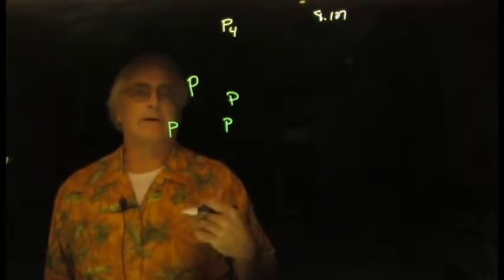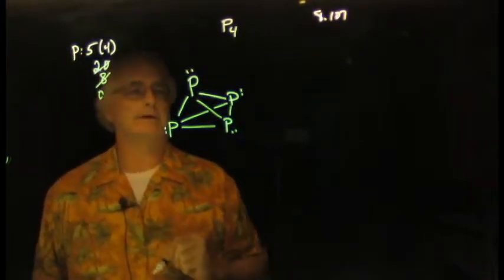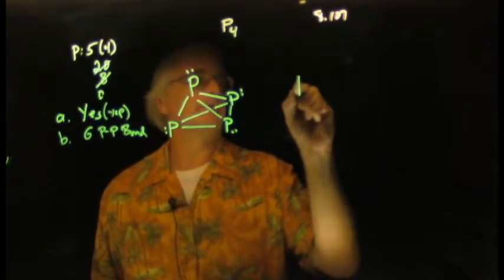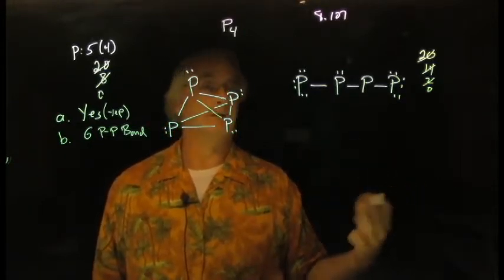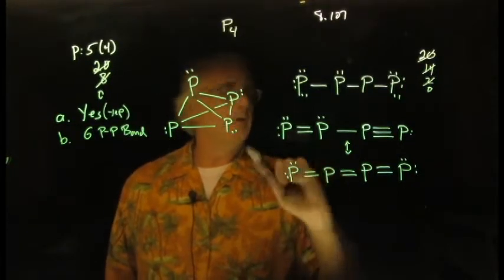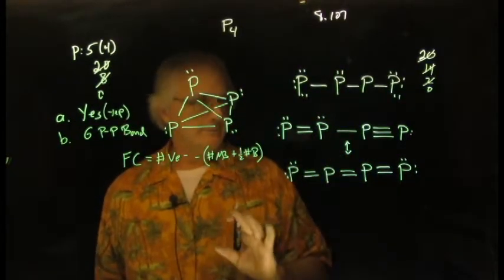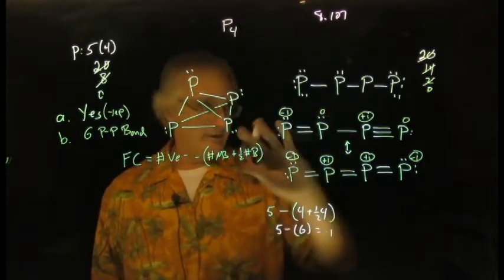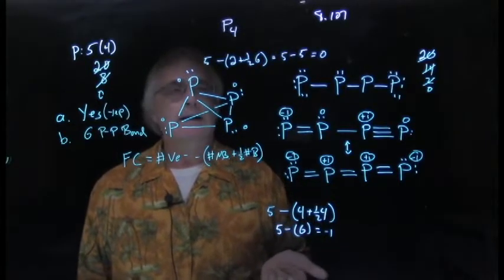A Phosphorus Lewis Structure and Resonance Problem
A slightly unusual molecule of phosphorus used to illustrate points about drawing Lewis Structures and thinking about resonance structures.